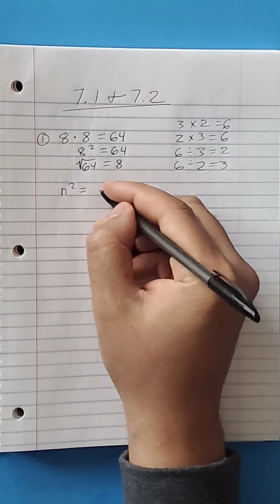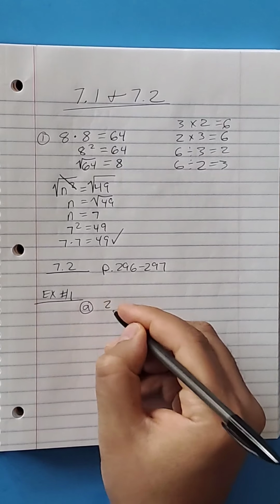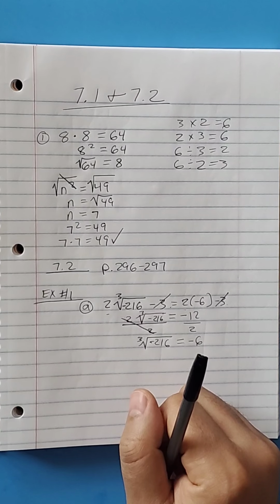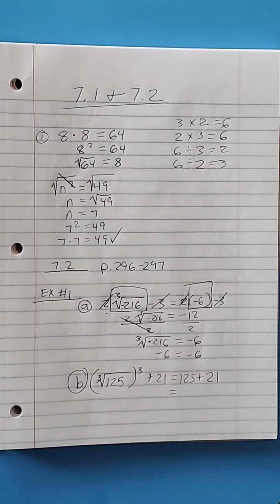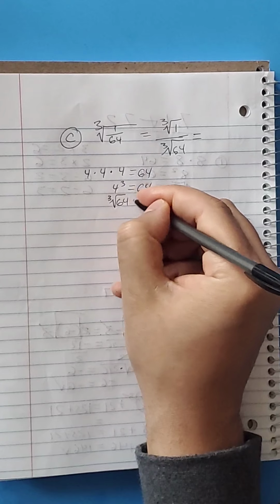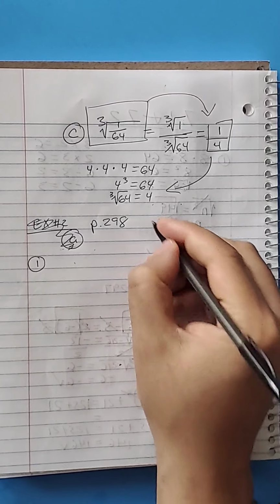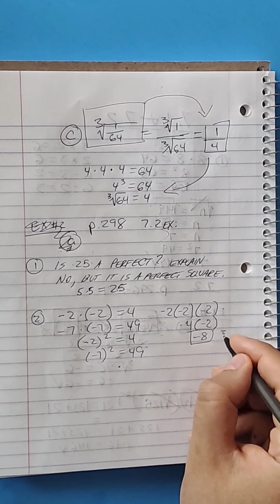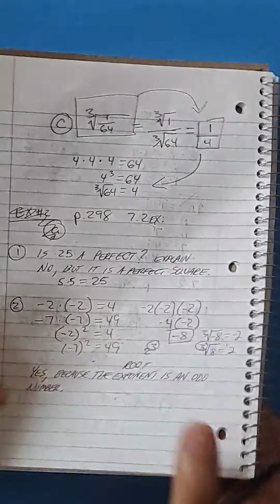April 21, 2020